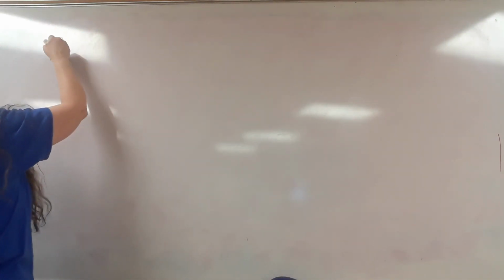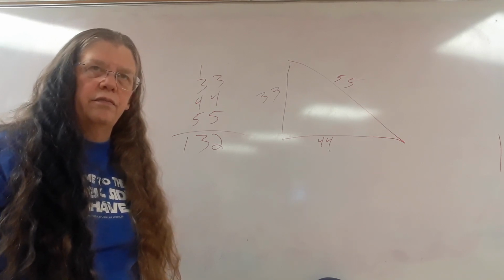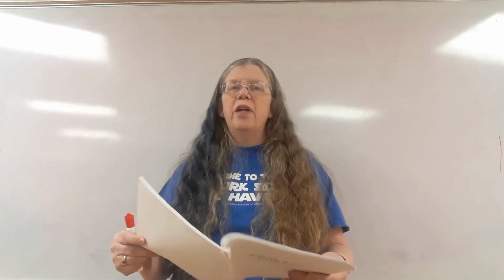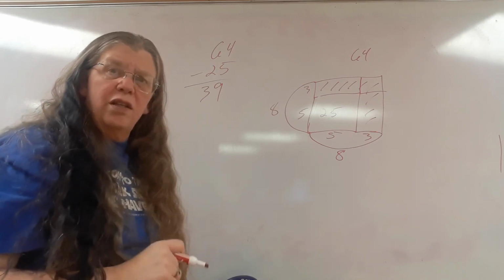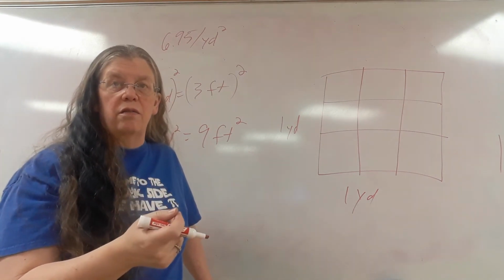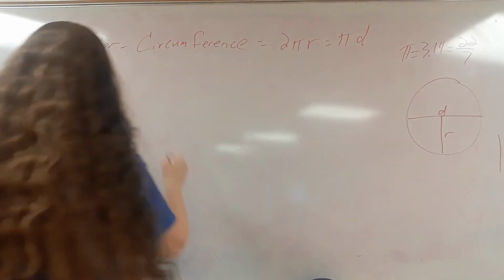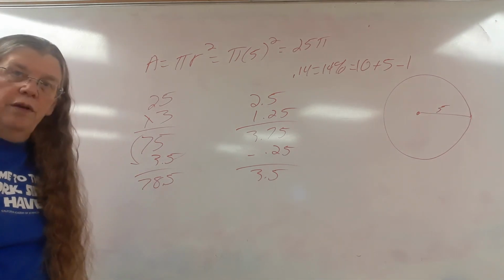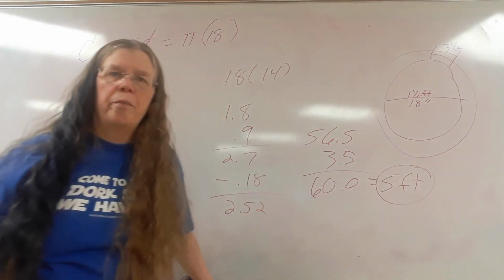FAST Class Lesson 7 - Geometry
This Geometry lesson covers Perimeter, Area, and Volume of rectangles, triangles, and circles (volume of rectangular prisms, triangular prisms, and cylinders).